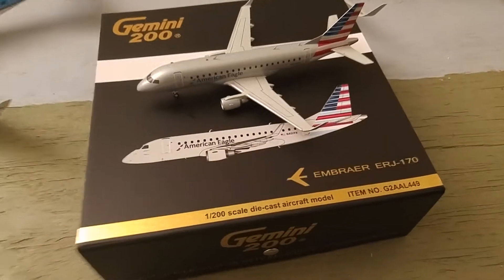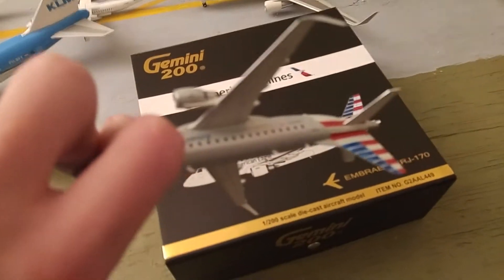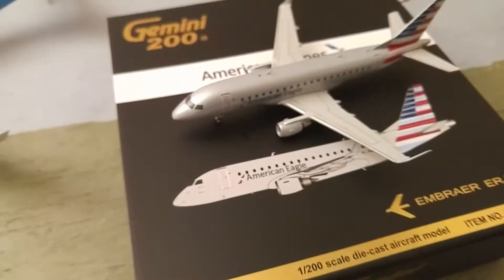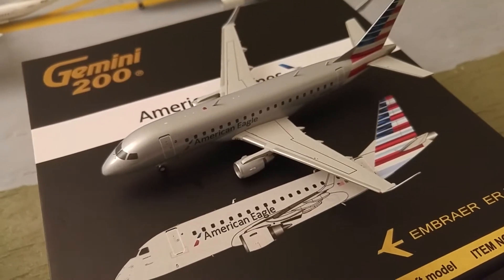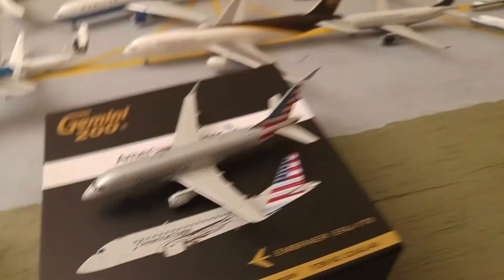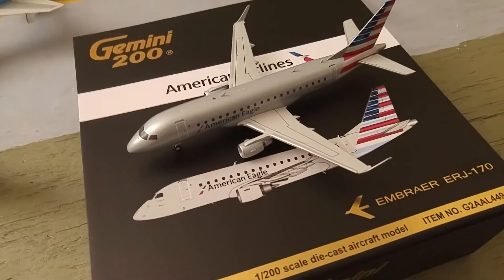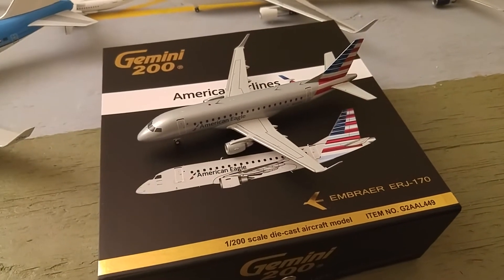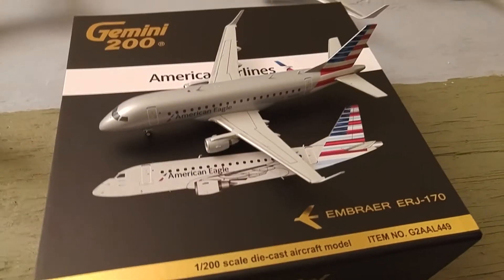Gemini200 American Eagle E170 review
Sweet model got off eBay. These things are becoming wayyyyyyyyyyyy popular!